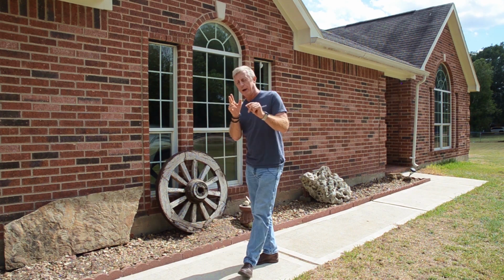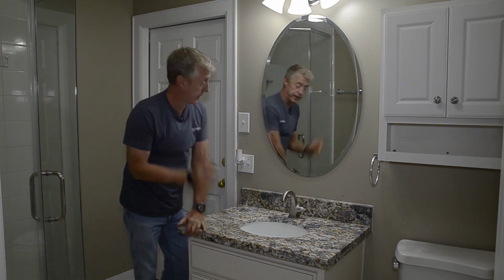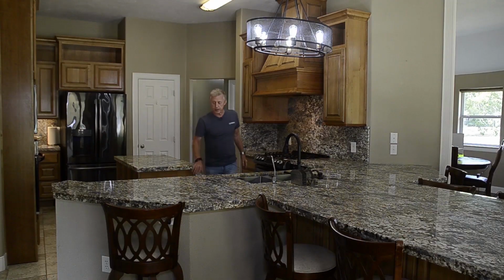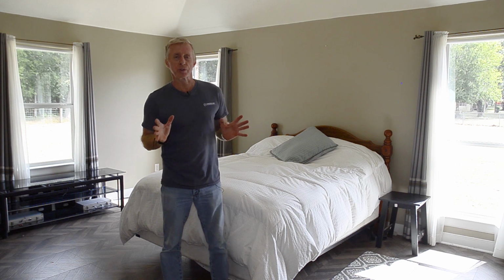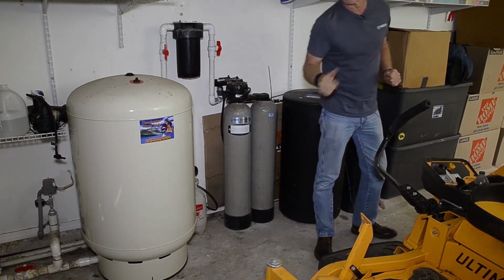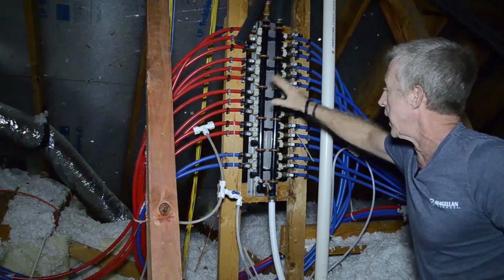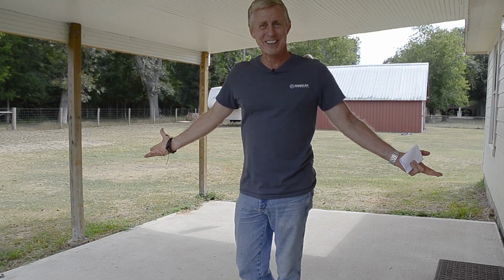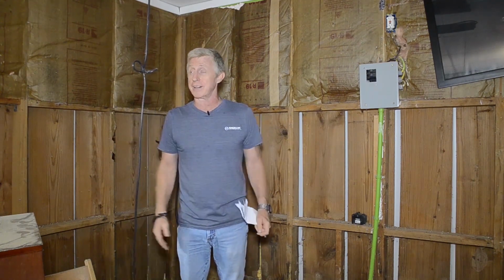1114 Wagon Rd - Simonton, TX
CORRECTION: At 11:30 in the video tour I mention that there is Power to both the storage building and the barn, this is incorrect - the barn does not have power running to it.